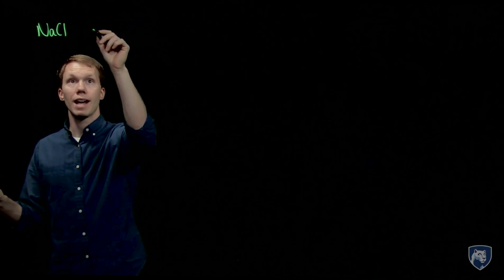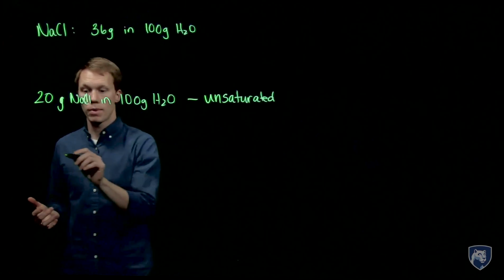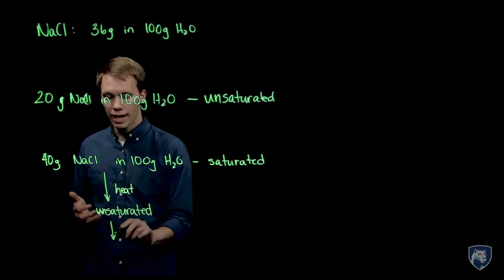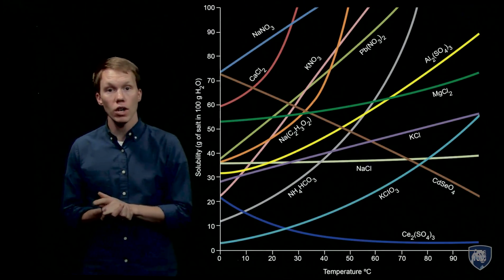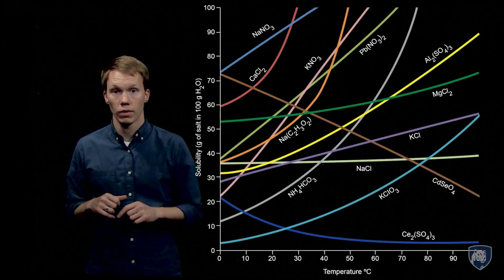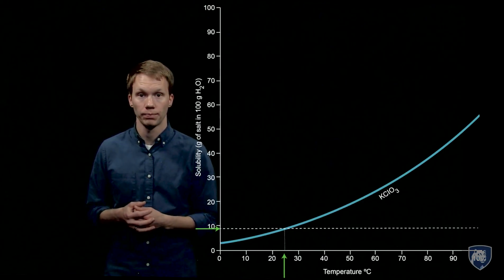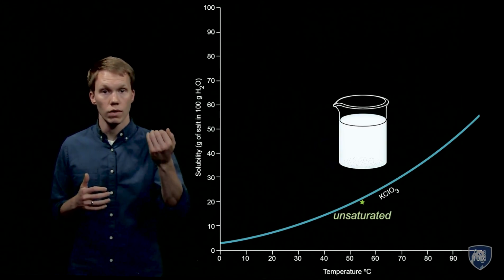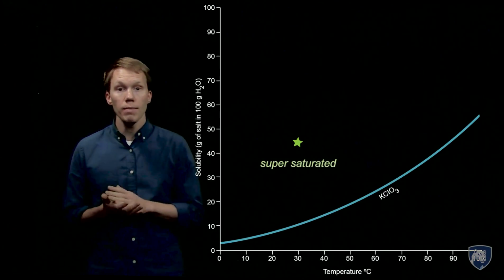Types of Solutions